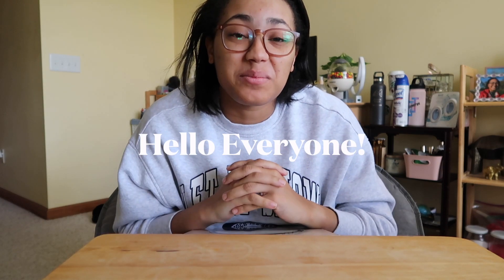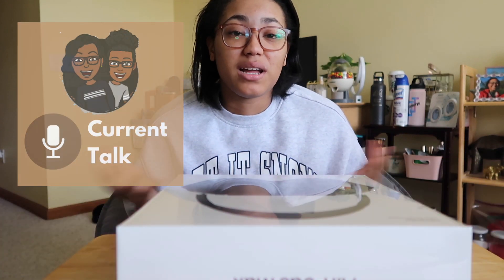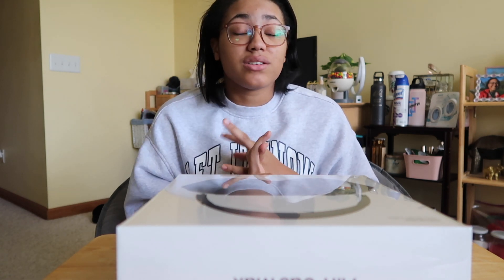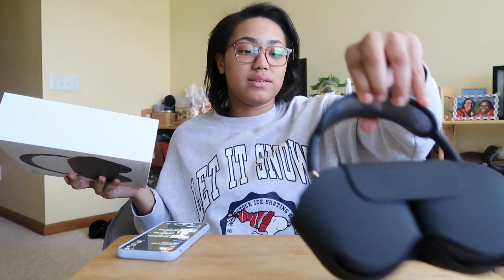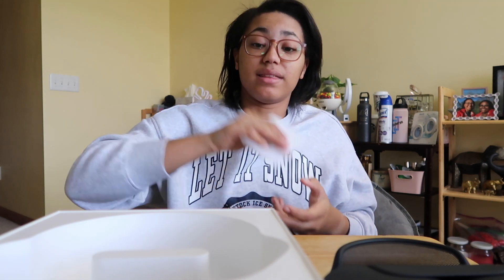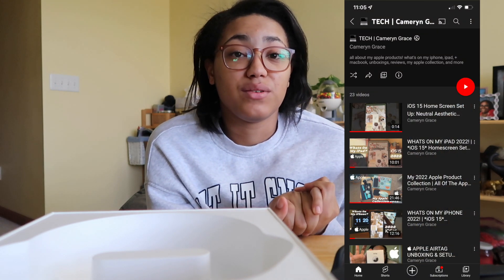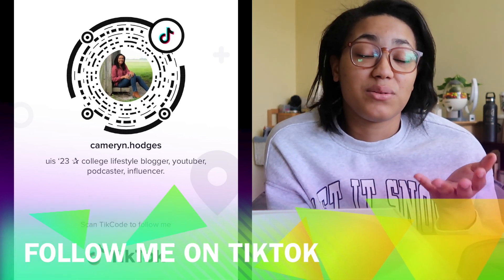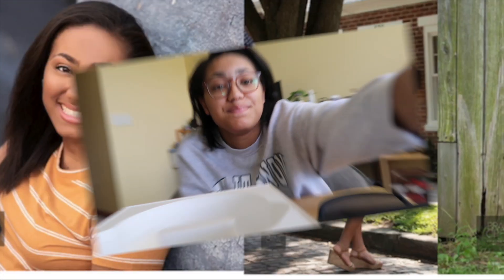AIRPODS MAX UNBOXING 2022! | Space Grey, First Impressions and Review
✰ To my Sorors of DST🔺🐘 HAPPY FOUNDERS DAY! ✰

🎙Follow Current Talk Podcast on Social Media!

💰CODES to use to save $$$ :
postmates code: umgvk
uber eats: eats-camerynh27fui

✰MY EQUIPMENT✰
My Camera: Canon Powershot G7X Mark II
Ring Light

✰ About Me: ✰
Hi everyone! My name is Cameryn Hodges and I'm a 20 year old college student, lifestyle blogger, author, content creator, podcaster, media influencer & entrepreneur. This channel as explained in the description will be featuring myself doing a little bit of everything from College, Lifestyle, Disney, Tech, Travel, Reactions, and much more! This channel will be packed with awesome content I hope you enjoy. I will try my best to post every week!

✰ FAQ: ✰
Name? Cameryn
Age? 20
Ethnicity: African American/Black
Grade? Junior in college (class of 2023)
School? University of Illinois Springfield
Major? Communications with a concentration in Journalism/Media Studies
Minor? Visual Arts
Greek Life? DST 🔺🐘
State? Illinois

✰ hope you enjoyed the video guys! have a awesome day everyone ✰